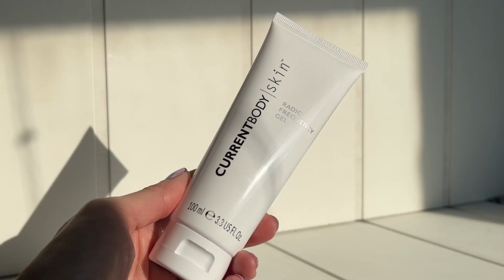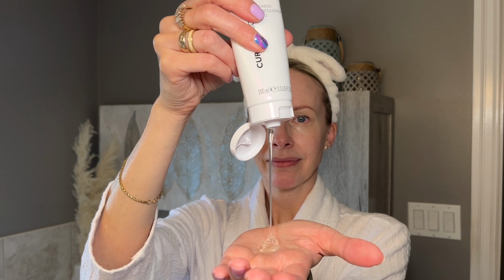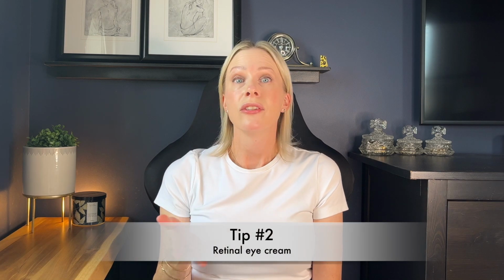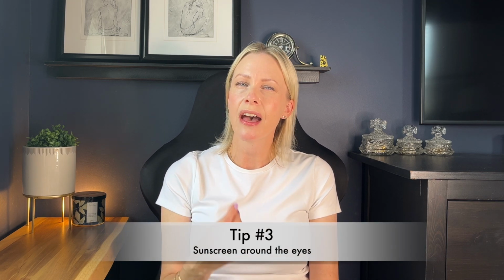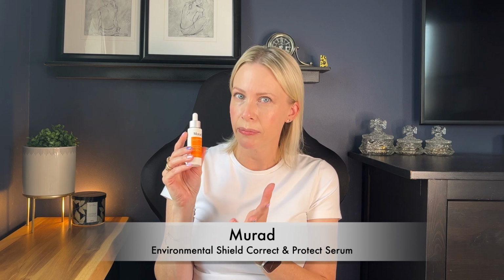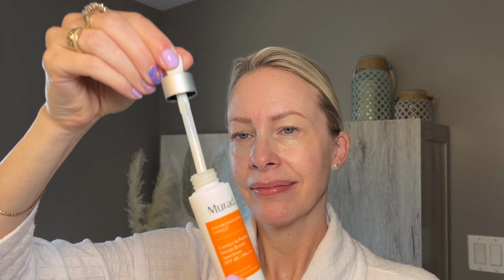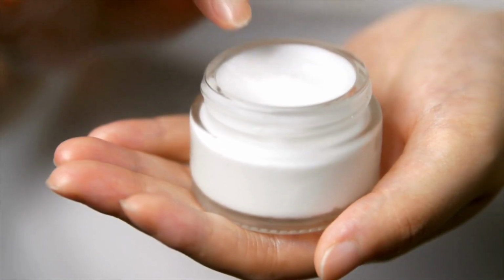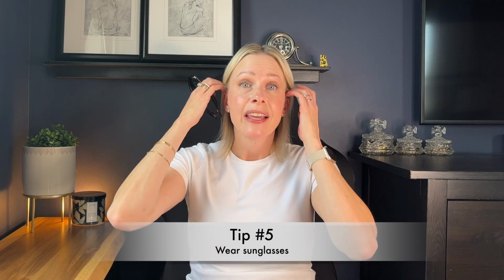Get rid of EYE WRINKLES | featuring radio frequency by CURRENTBODY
Today's video is all about celebrating eye wrinkles, but also ways to improve the look of our eye wrinkles too!

A portion of today's video is sponsored by CURRENTBODY; and I will be highlighting how I use Currentbody's radio frequency device to target the fine lines and wrinkles around my eyes.

Join my skintheusiasm over on:
Instagram (@thechristaevelyn)

Products mentioned:

* Beauty of Joseon: Revive eye serum with ginseng + retinal

** Murad: Environmental Shield Correct & Protect Serum SPF 45+ PA

*Serengeti sunglasses

*Bought myself
**Gifted/PR

Subscribe to my channel to stay informed about minimalist skincare, and how to achieve your skincare goals whether you have combination skin, dry skin, oily skin, acne-prone skin, rosacea-prone skin, or aging skin.  My goal is to educate you on simple ways to bring balance to your skin.

xo Christa Evelyn

About me:
I have been through a lot of trial and error to find simple skincare routines that work best for my sensitive, combination, aging skin.  I am a skincare enthusiast with a Bachelor of Science degree + a Masters degree, and I simply want to apply my expertise in education and science to my passion i.e. beauty + skincare! I hope you enjoy my approach.

Timestamps:
0:00 Introduction
0:45  Tip # 1 CurrentBody radio frequency device
4:05 Tip # 2 to get rid of eye wrinkles
5:50 Tip # 3 to get rid of eye wrinkles
8:15 Tip # 4 to get rid of eye wrinkles
10:50 Tip # 5 to get rid of eye wrinkles